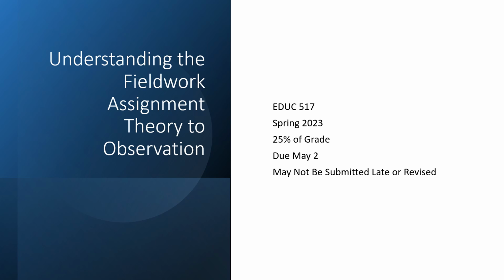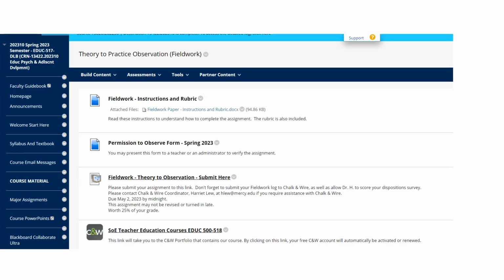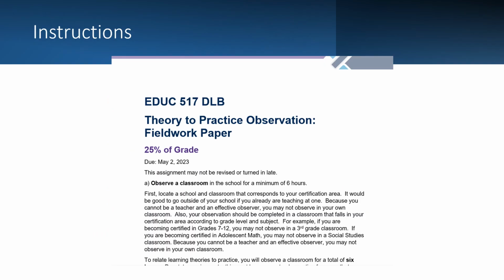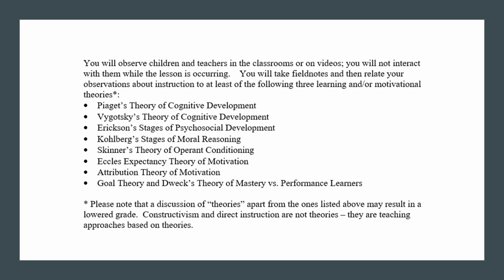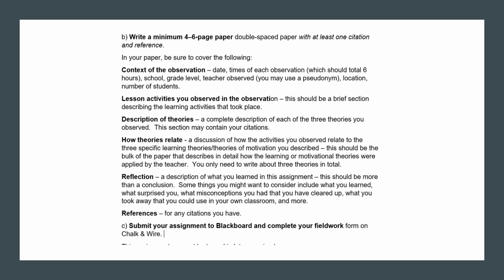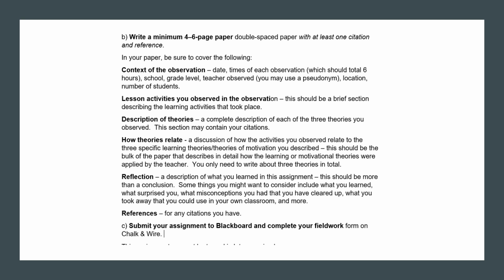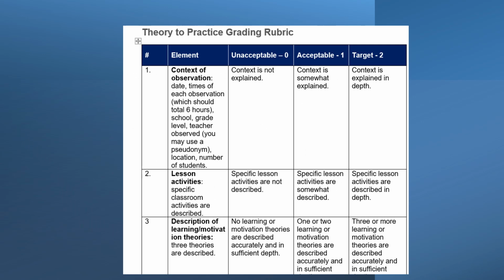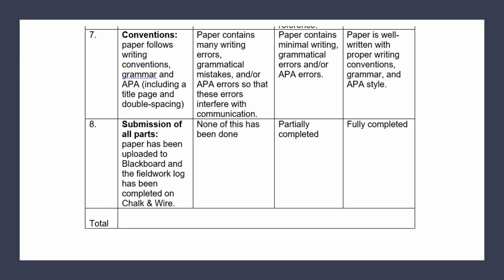Understanding the Fieldwork Assignment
EDUC517DLB